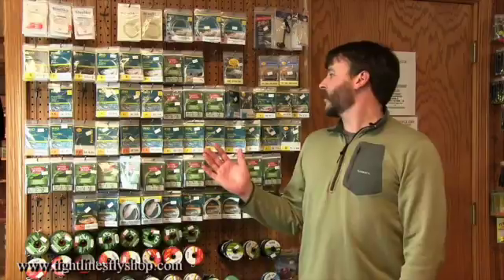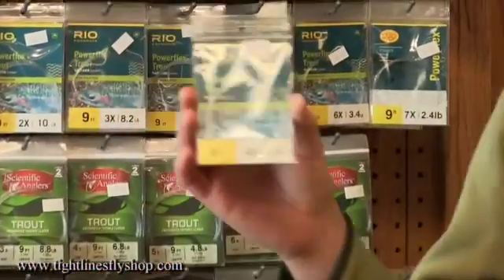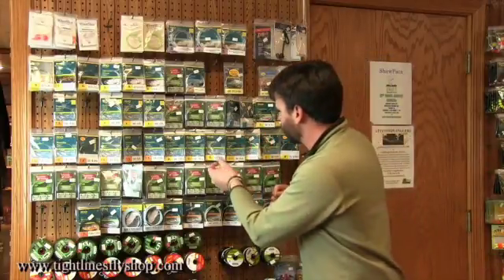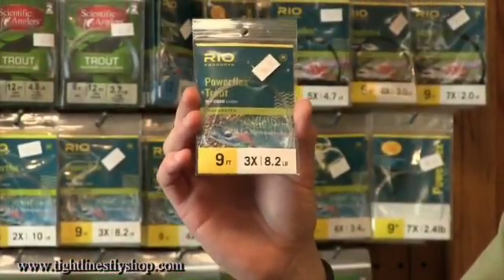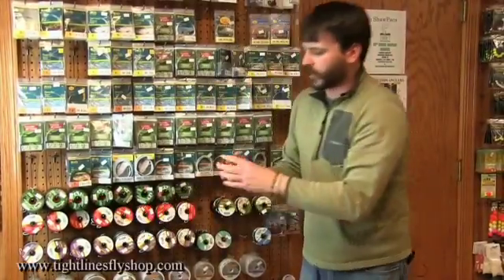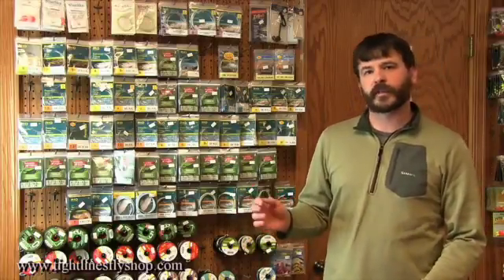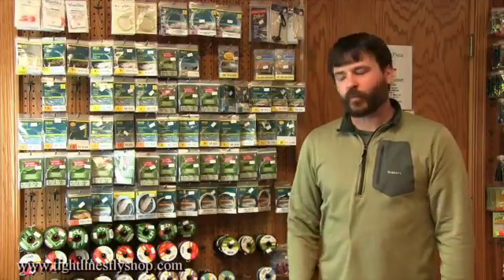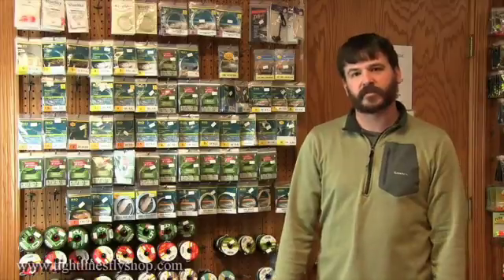GoRule on Tippets & Leaders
GoRule education on tippets and leaders provided by Tight Lines Fly Fishing